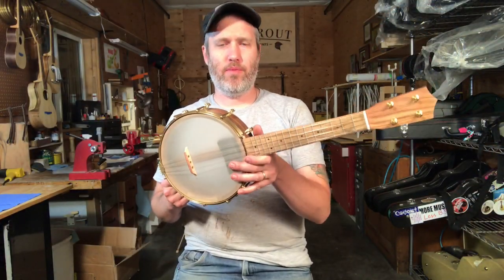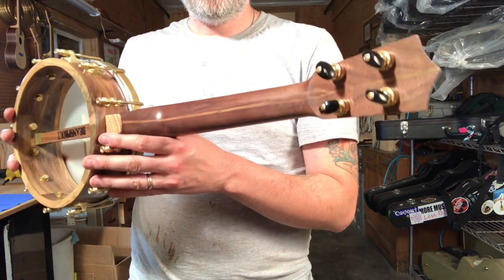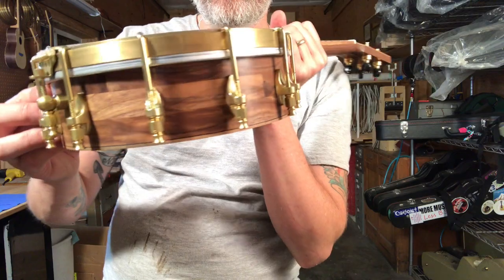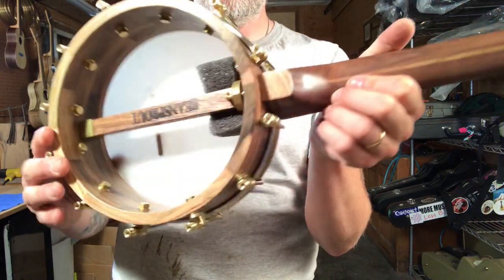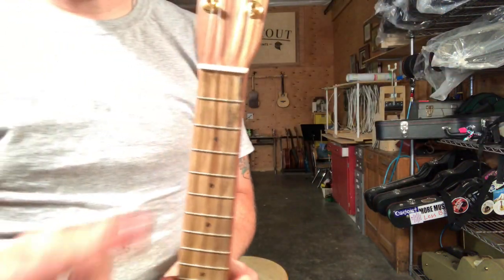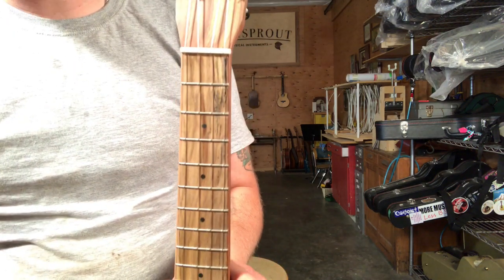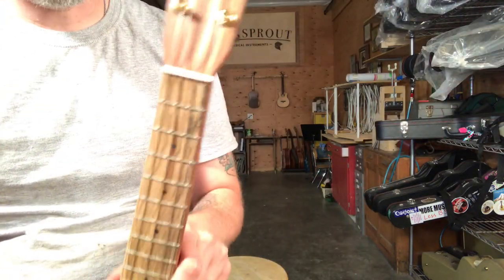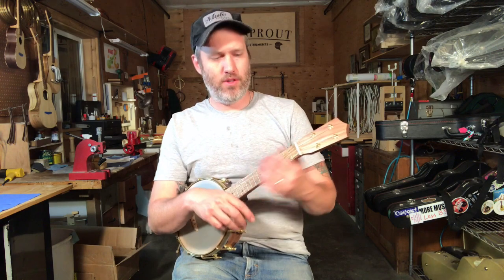Completed Work Demo #315- Walnut And Pistachio Concert Banjo Ukulele